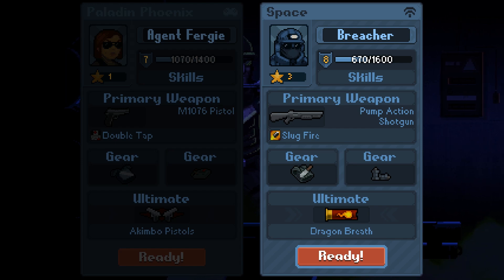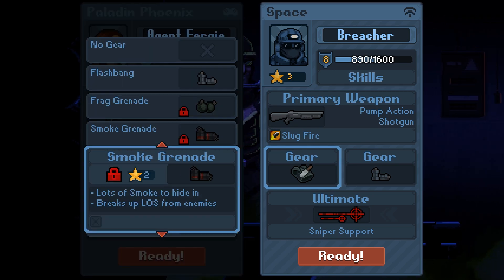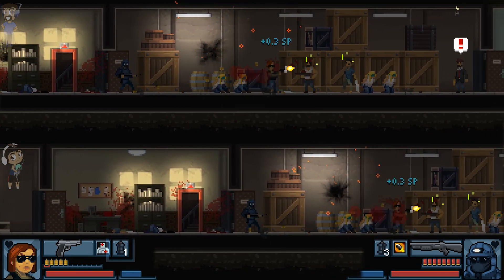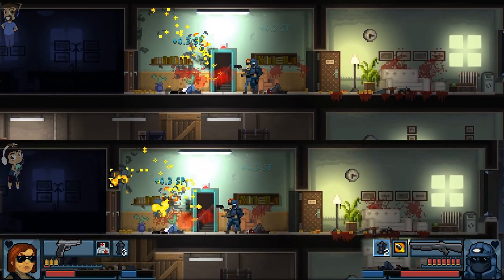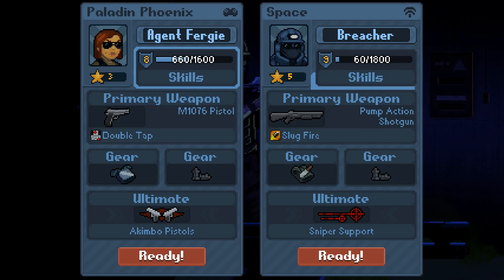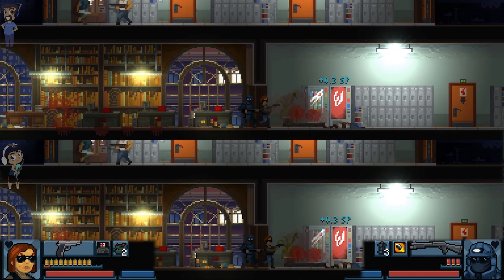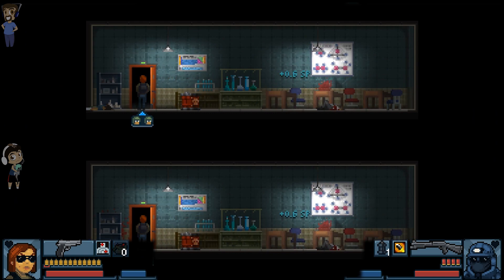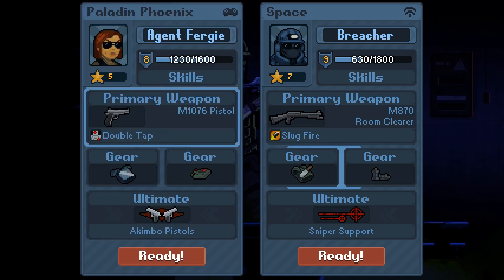Doorkickers Action Squad Part 6 - Drunk On Our Own Power - CharacterSelect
We are unstoppable and basically invincible. Criminals beware! Your end is nigh!

► Like the video? Click the like button!

Your Aggressive Police are:
Dave - Tactically Inefficient
Space - SHOTGUN!